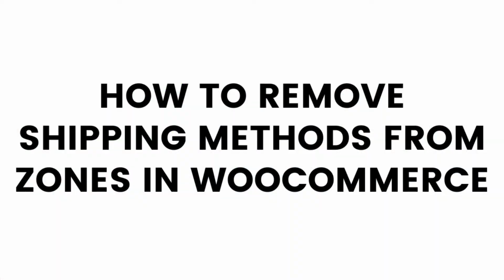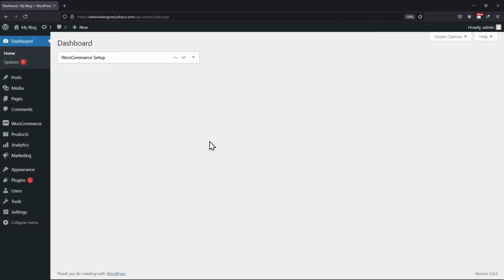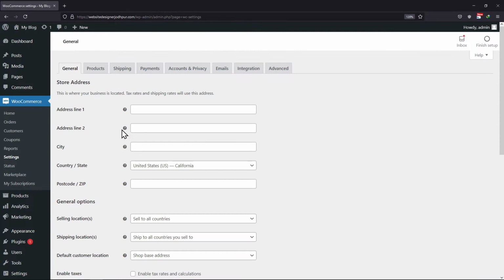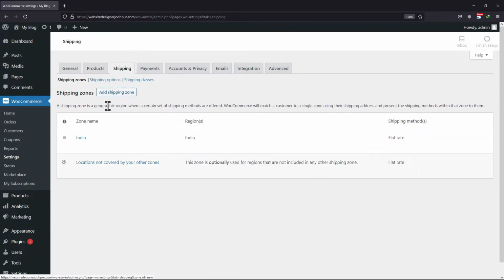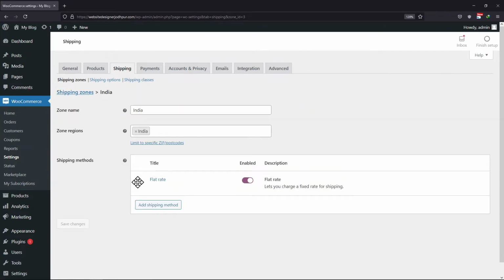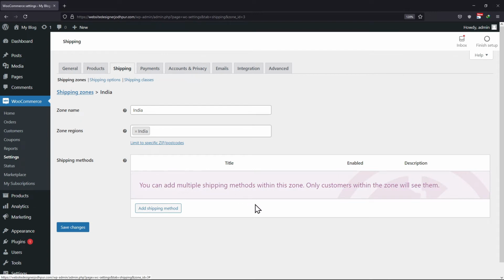Remove Methods from Shipping Zones Woocommerce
Do you want to remove shipping methods from shipping zones WooCommerce?🤔

►In this video, you'll go through an important aspect of managing your online store - shipping methods. Shipping methods determine how your products are delivered to your customers. You’ll see how to remove shipping methods from shipping zones in WooCommerce.

►This is a useful skill to have if you need to change or streamline your shipping options, or if you want to exclude certain methods from specific regions.

So, if you're ready, let's get started!🥰